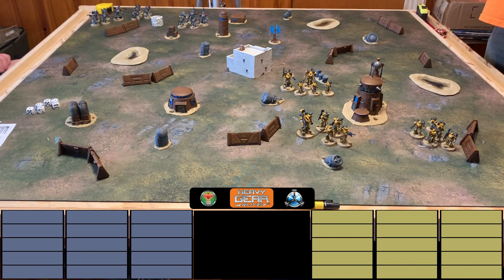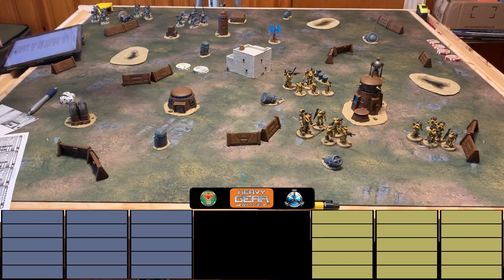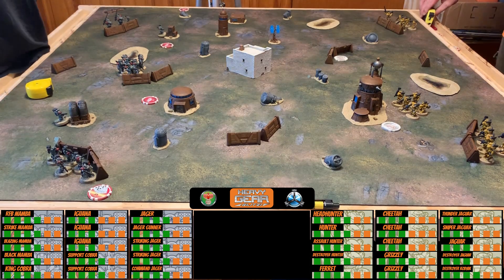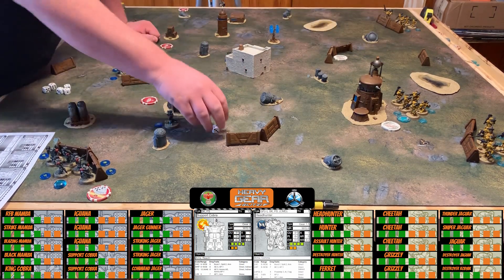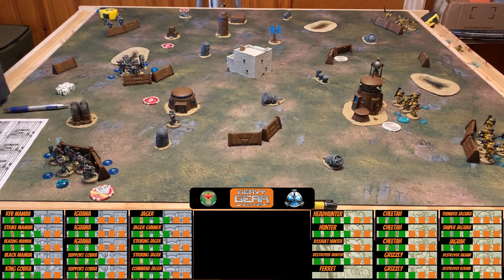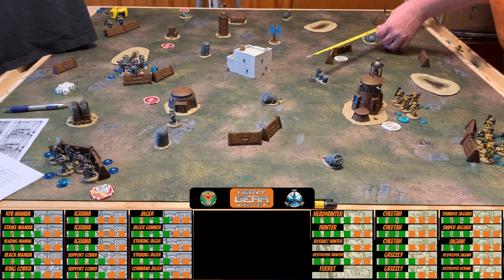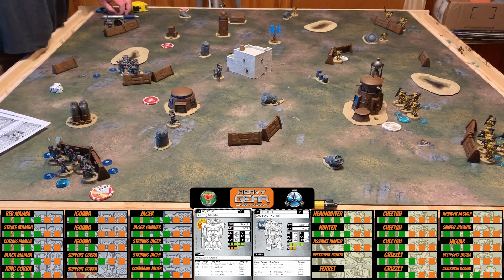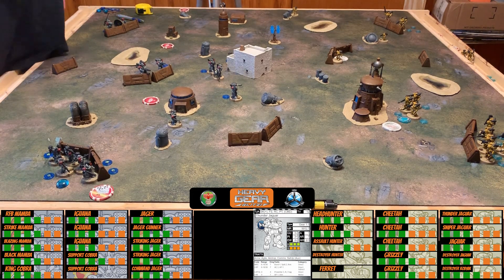Play It Now! Heavy Gear Blitz Battle Report: Full 150TV North VS South!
Dave and Nick play a full game of Heavy Gear Blitz! 150 Threat Value, North VS South! Full 3.0 Rules!

Heavy Gear Blitz is a product of Dream Pod 9.

If you register for an account on the Dream Pod 9 forums to gain access to the beta rules here:

We are also on social media sharing the fun of games with everyone! Follow us to keep in touch!

If you have any suggestions for future content, comments on current content, what your game shown on the channel, or just want to say HI!